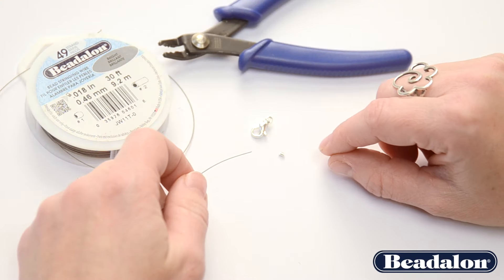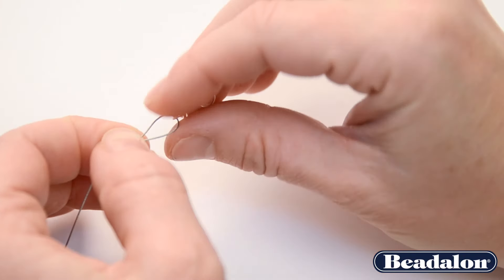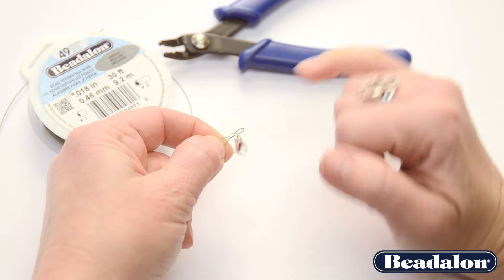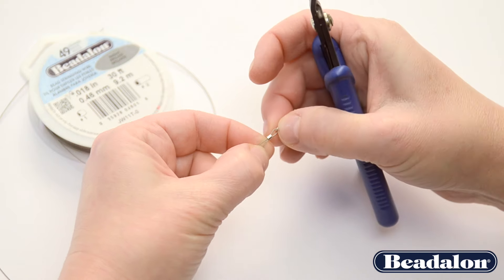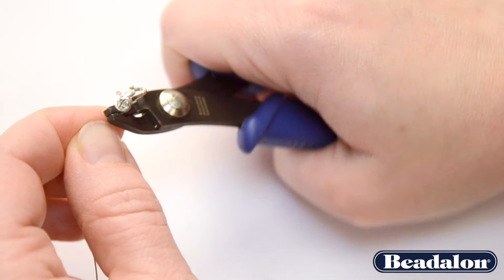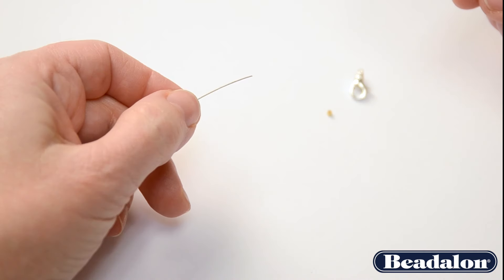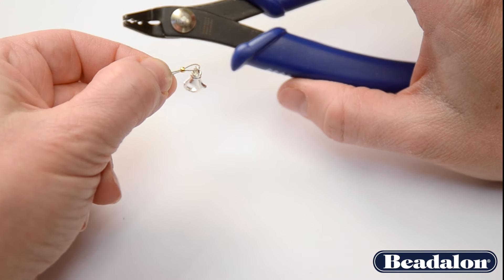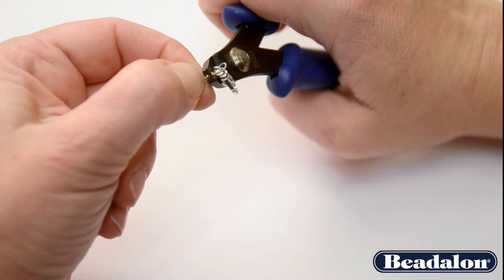How To Crimp Like a Pro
Working With Crimping Pliers